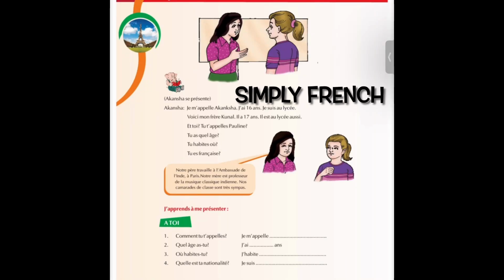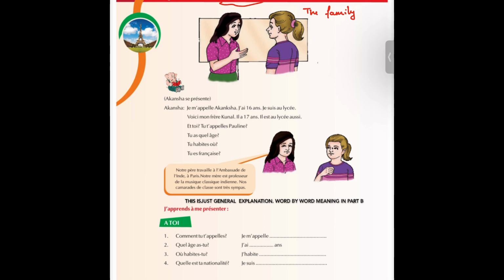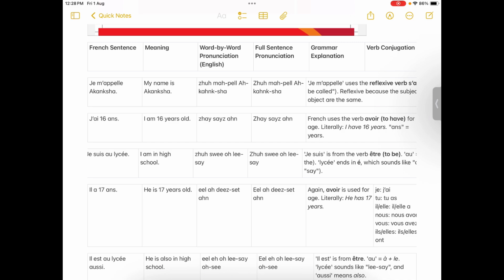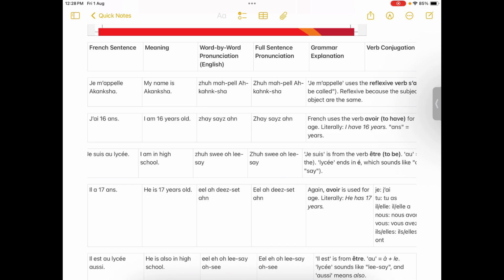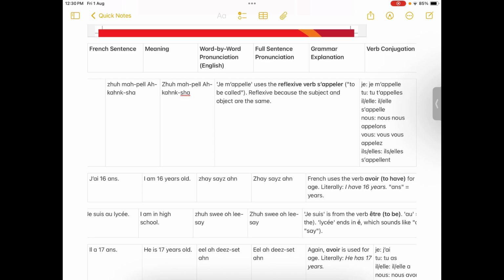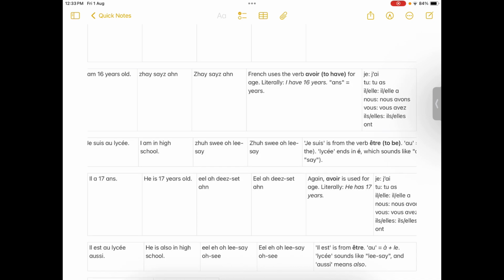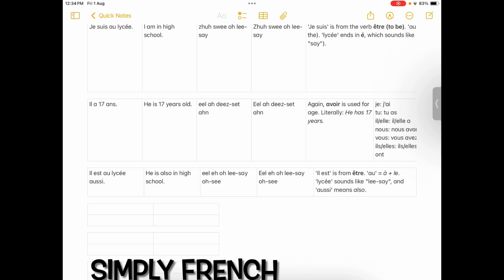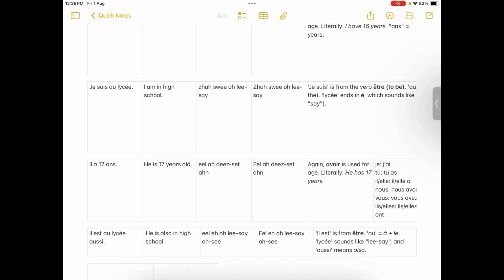CBSE CLASS 9 FRENCH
9th Standard CBSE French Language Lesson 1 Page 1